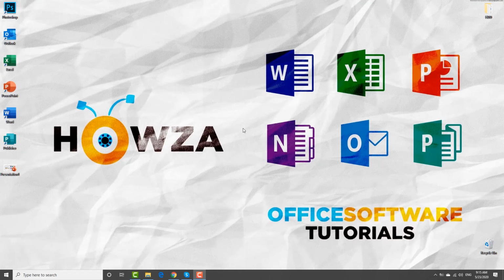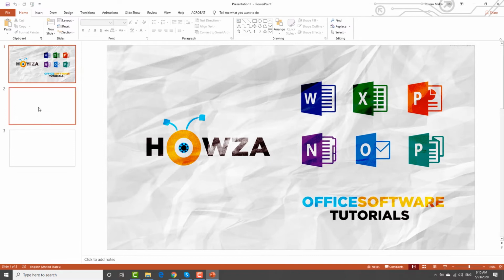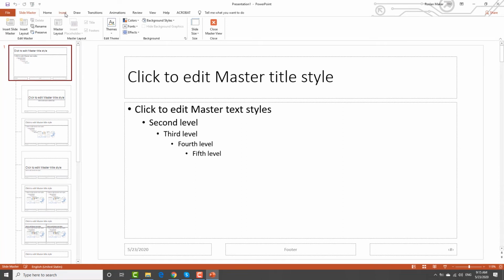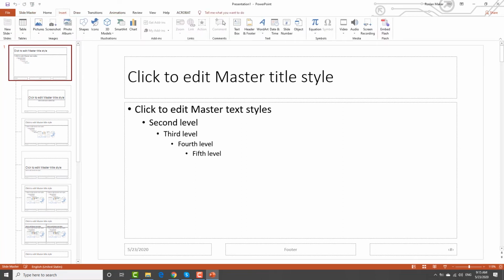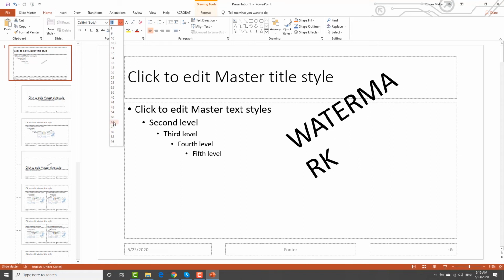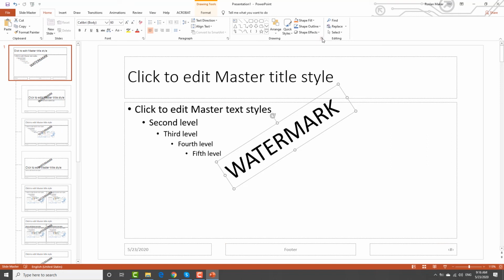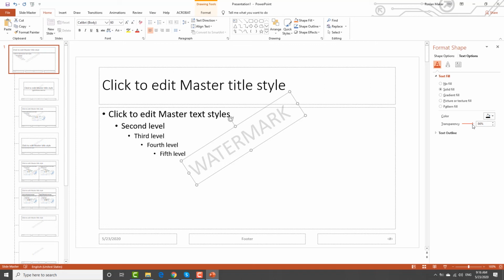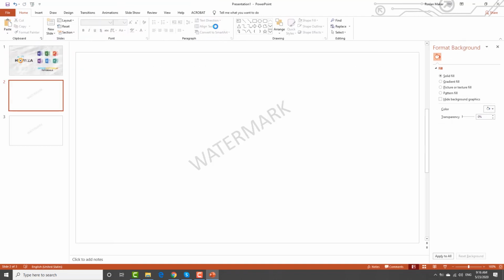How to Add Watermark in PowerPoint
In today's tutorial, you will learn how to add Watermark in PowerPoint.
Open PowerPoint. Go to View tab. Click on Slide Master at the top panel. This action will ensure that watermark will appear on each slide.
Select any slide. Go to Insert tab. Click on Text box at the top panel. Add the Watermark text. You can rotate the text box if you want. Change the font and the size if needed. Reposition the watermark to where you want it to be.
Let’s style the watermark. Click on the arrow next to the Drawing panel. You will get the tools bar on the right side of the screen. Go to Text Options. Select Text fill. Adjust the transparency of the text.
Go to Slide Master tab. Click on Close Master view. As you can see, each slide has a watermark now.